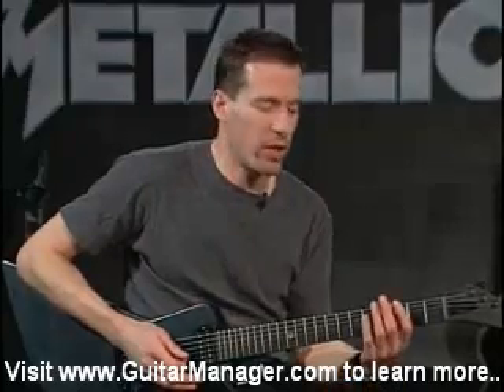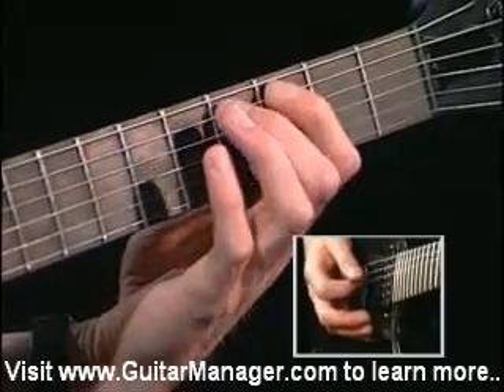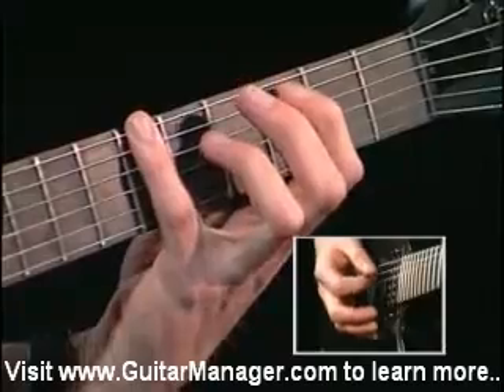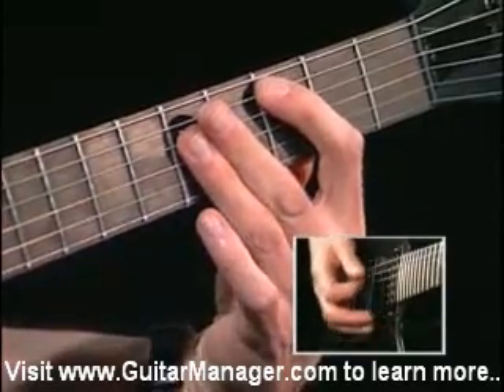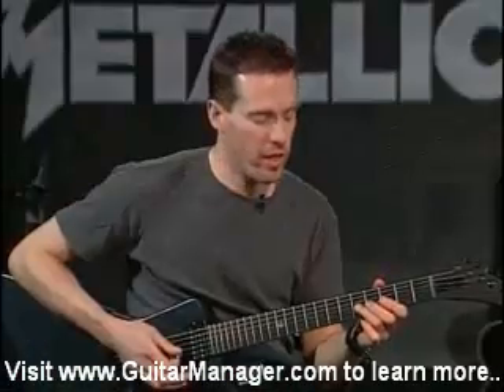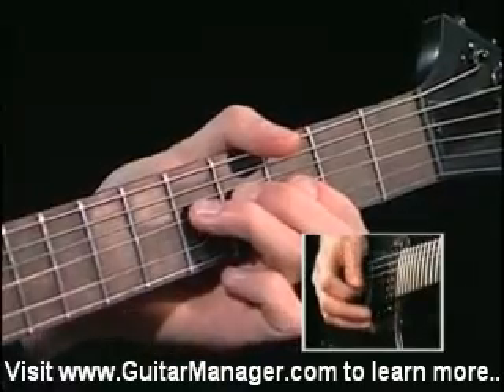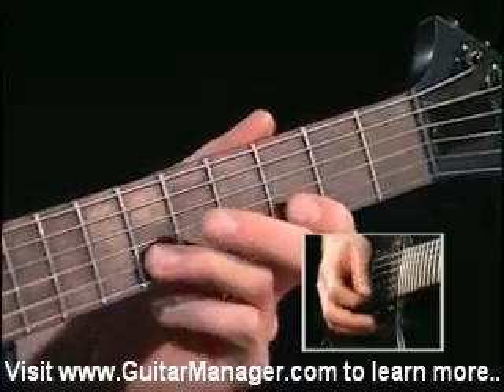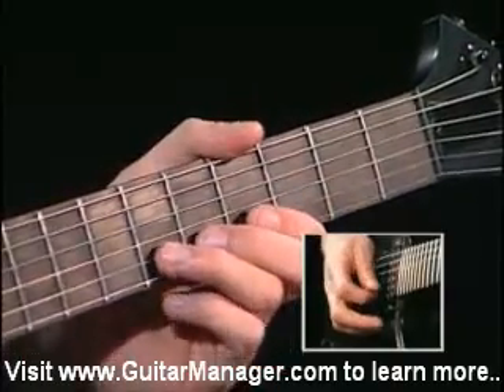Guitar Lesson: Metallica - Jump In The Fire (Intro)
Learn How to Play Guitar Day-by-Day Now!